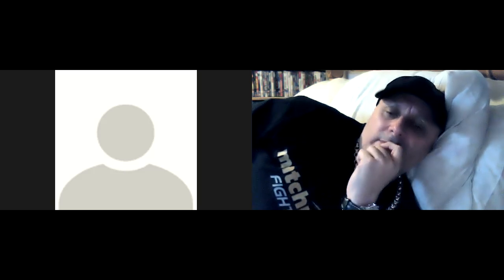Savannah Marshall v Clarissa Shields NEXT?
Savannah on vegas with the mayweathers, the GB set up and betting on horses plus life with peter and hughie fury training with bunny johnson and being robbed in the olympics aswell as now being a world champion and having horses named after her.